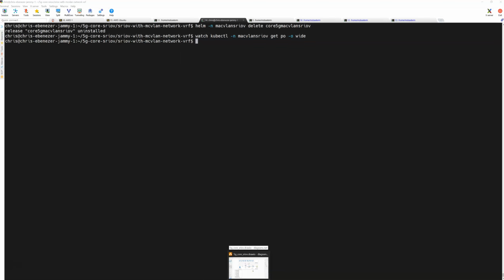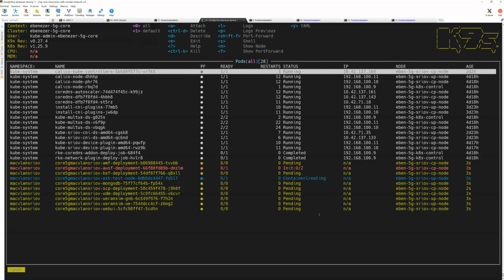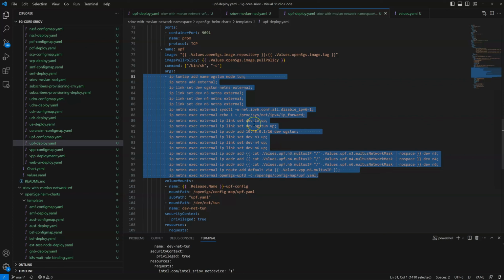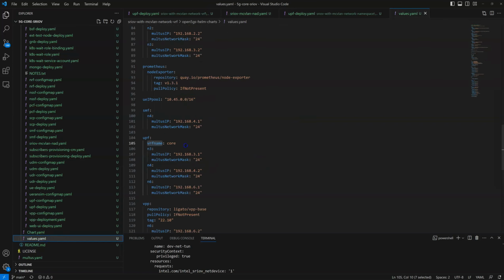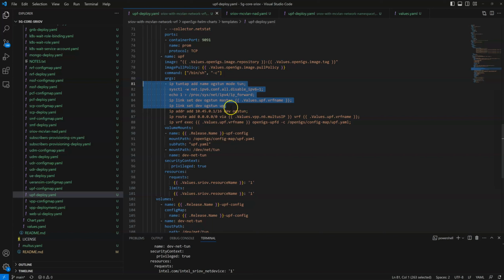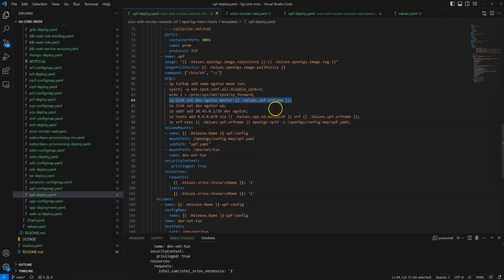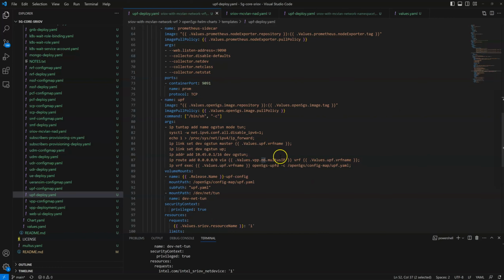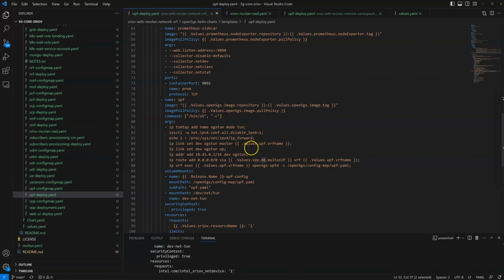5g sriov mcvlan pt 3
5G Core SRIOV/MAC-VLAN Implementation

List Of Software:

* RKE Kubernetes
* Open5gs 5G Core
* SRIOV
* MACVLAN
* VPP
* Multus

See the comment section for the link to my Udemy course